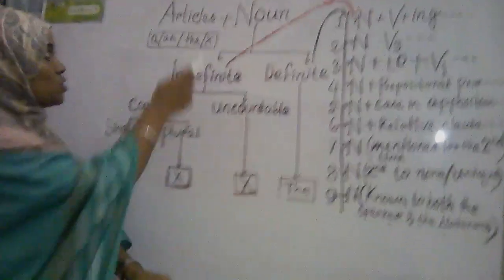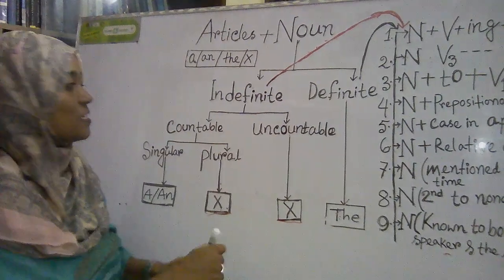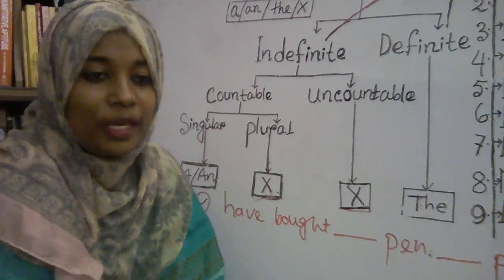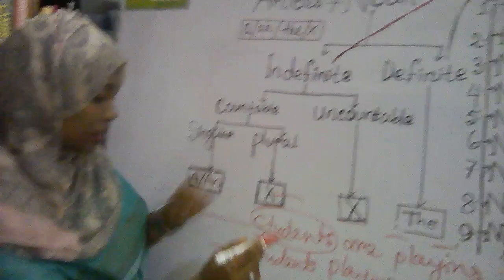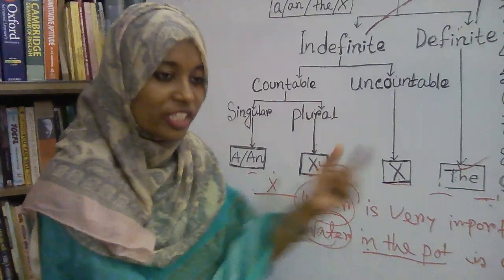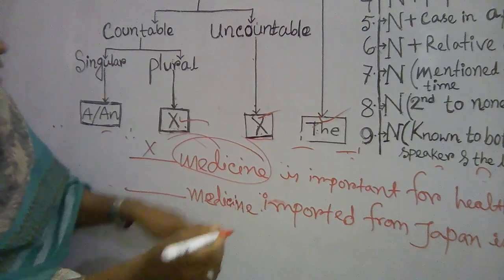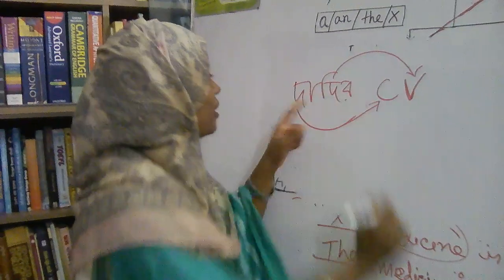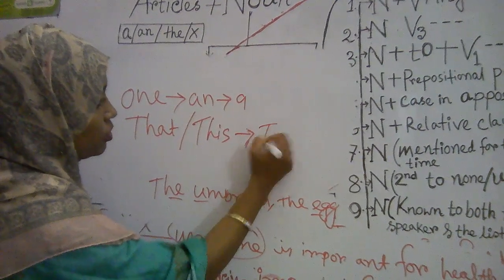15 May 2020